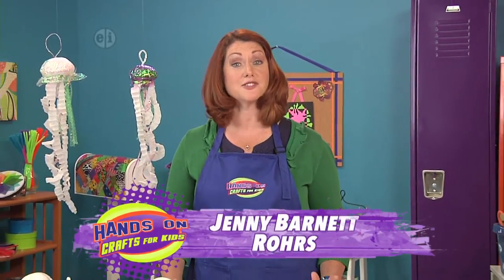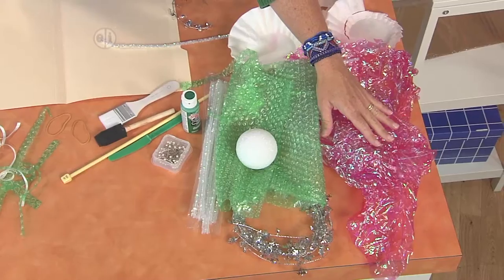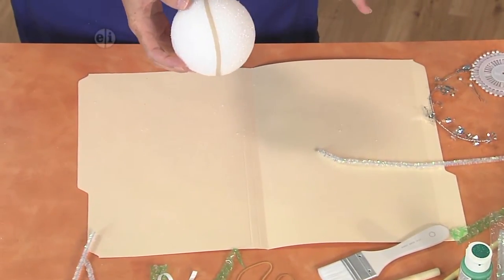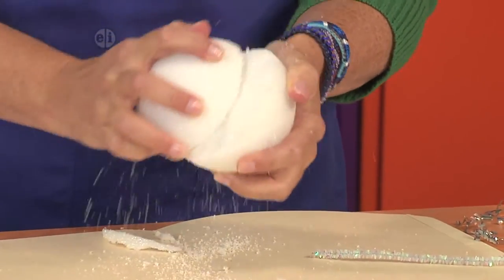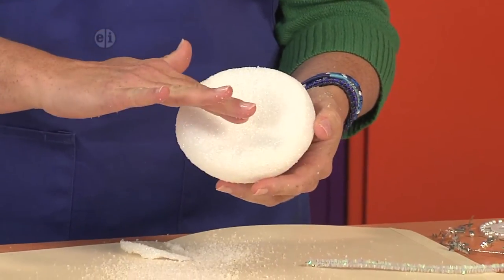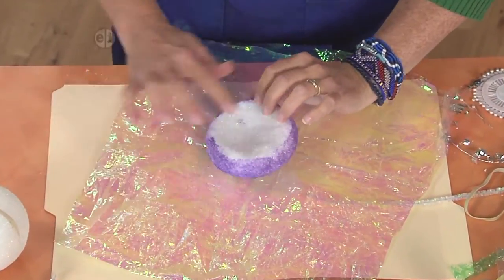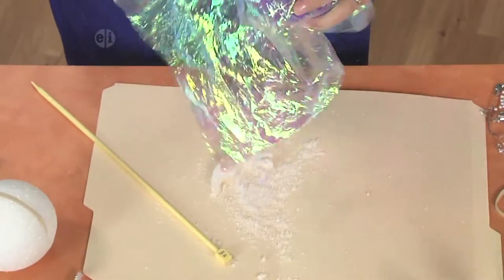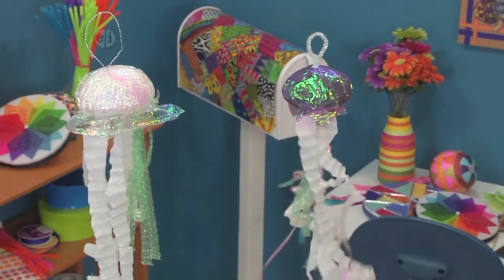HOC1702 Hands On Crafts For Kids: Jellyfish Mobile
In this segment of Hands On Crafts for Kids, I show you how to use recycled materials to create a shimmery Jellyfish Mobile! 2014 Get the full step out directions